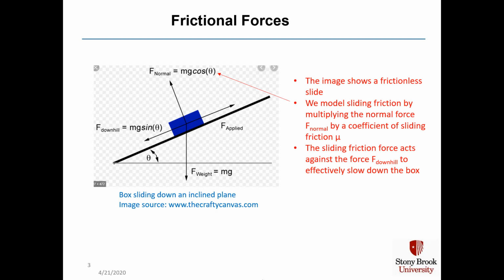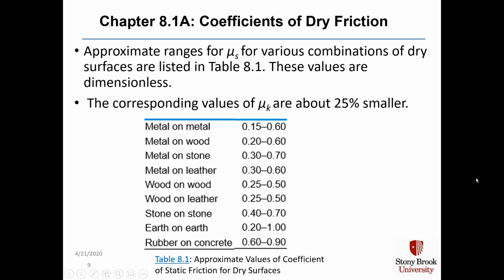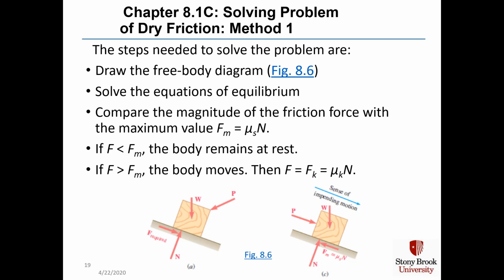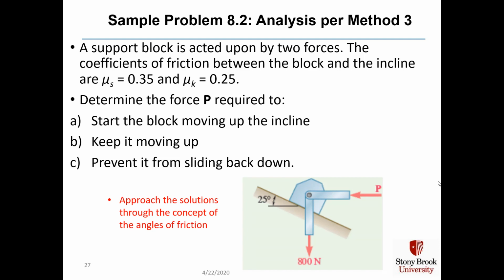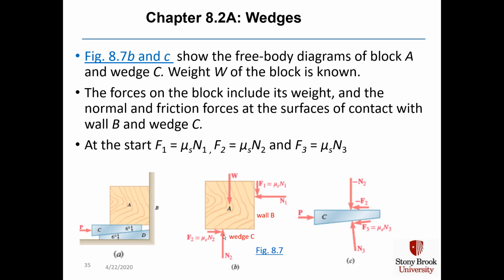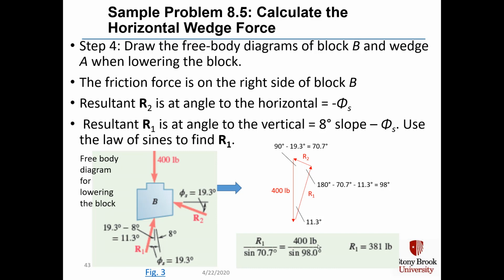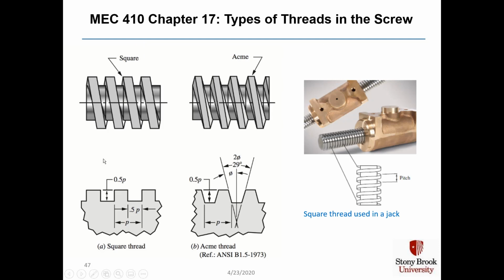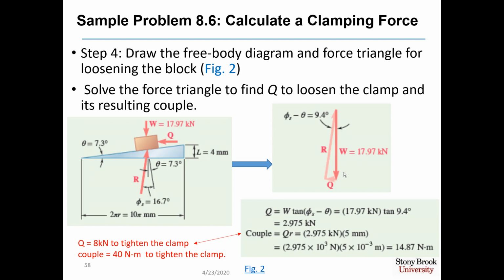MEC260 Chapter 8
Stony Brook University course MEC 260, video on chapter 8